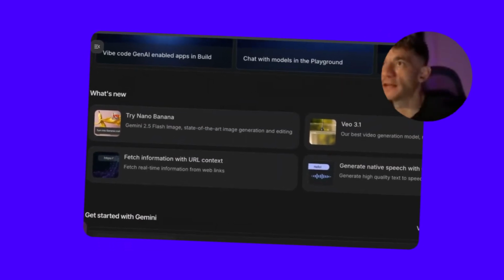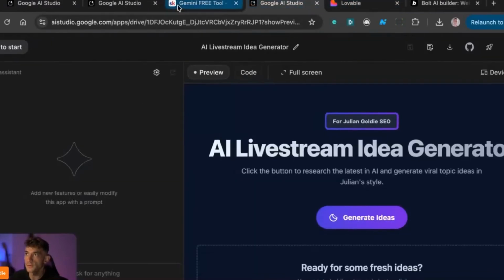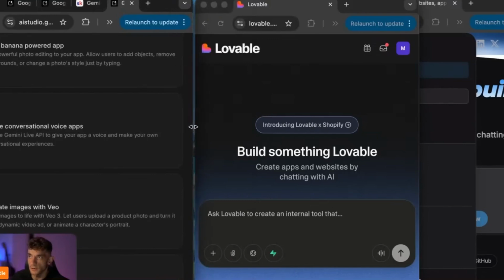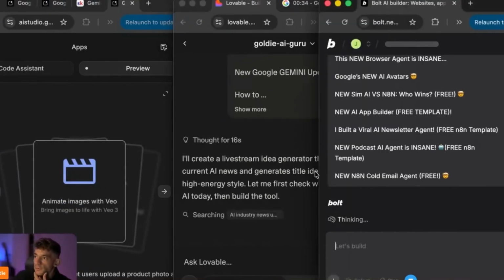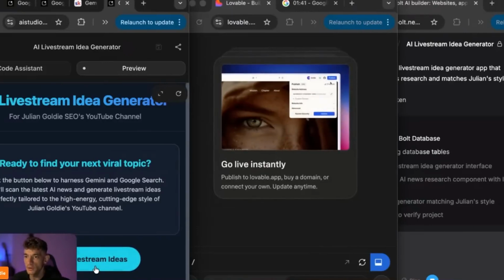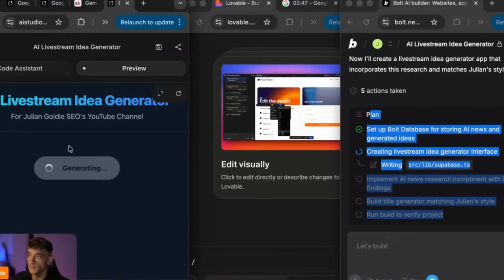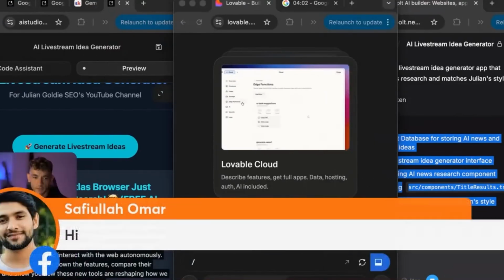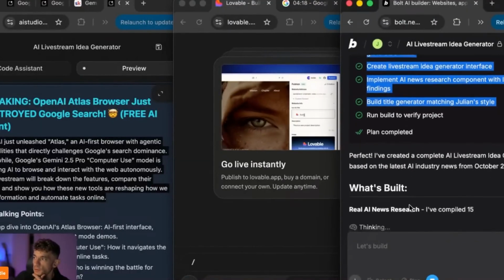🏆 AI Studio vs. Paid App Builders: Speed test!